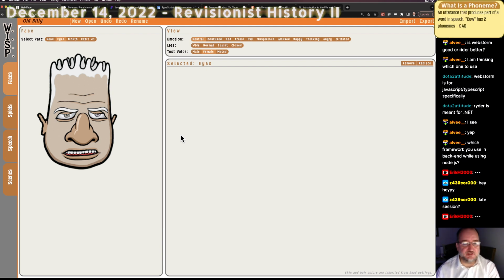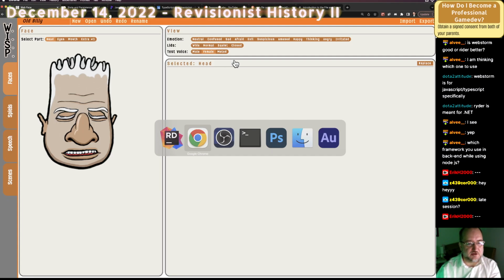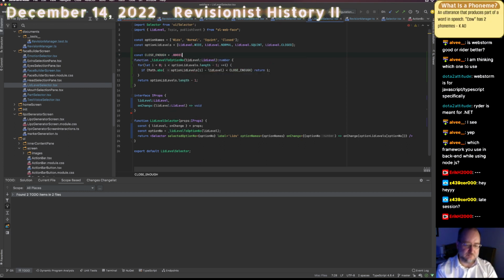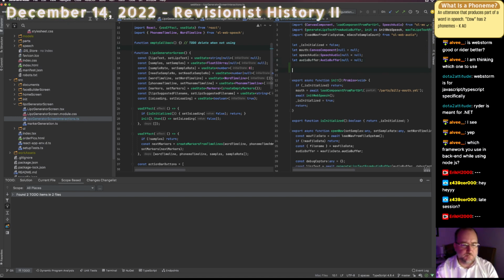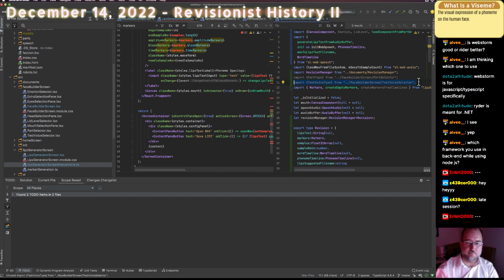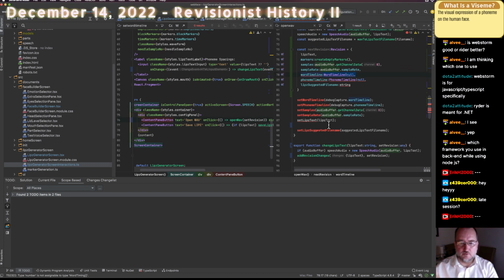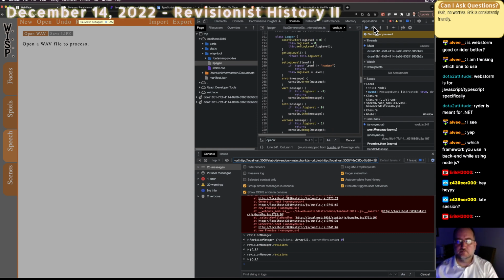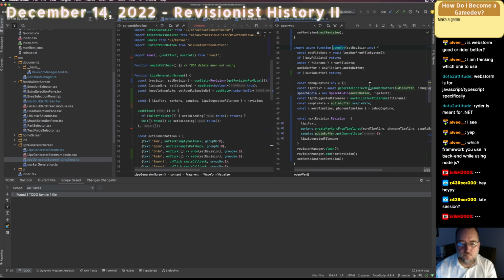Undos and redos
I demo the undo/redo functionality on the Faces screen. And then spend the session adding the same functionality to the Speech screen.